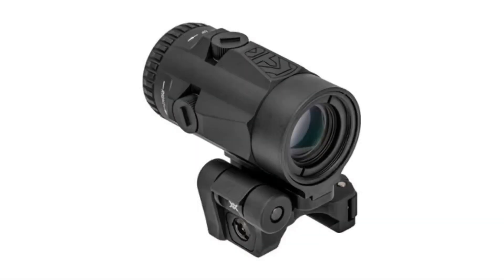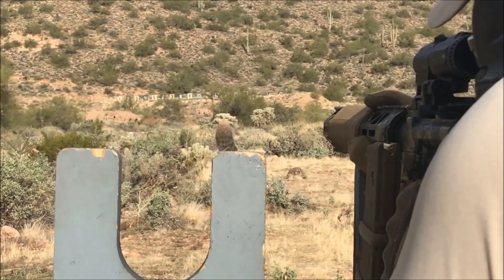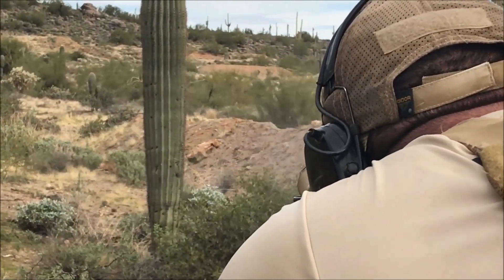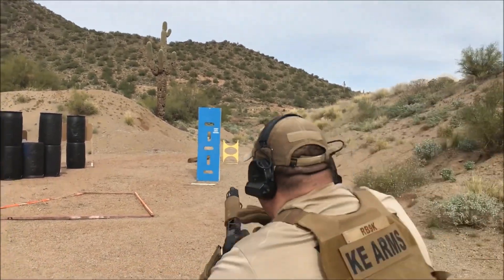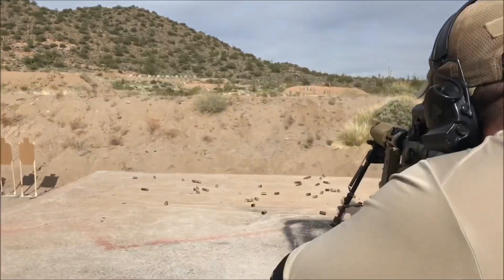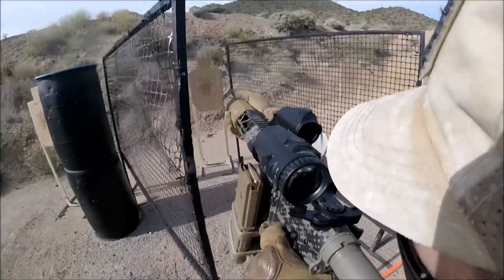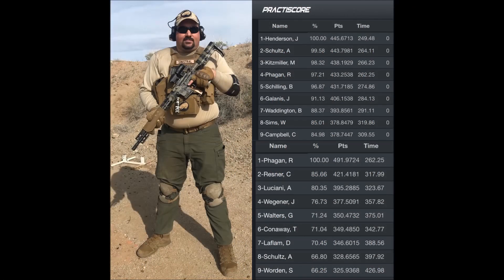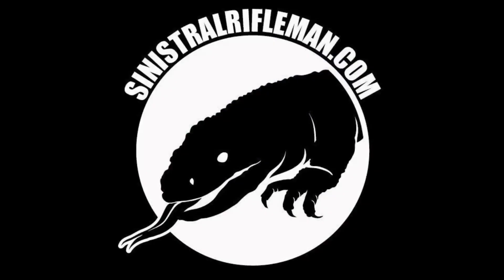Rio Black Rifle Match 12-7-2019: Vortex Micro 3X Magnifier